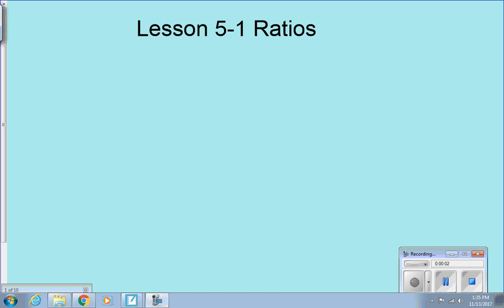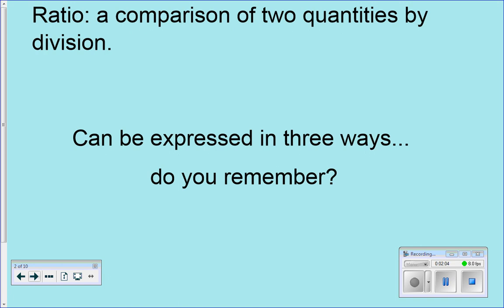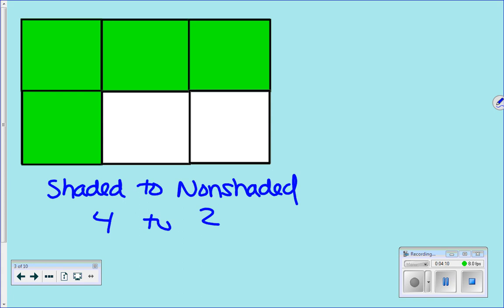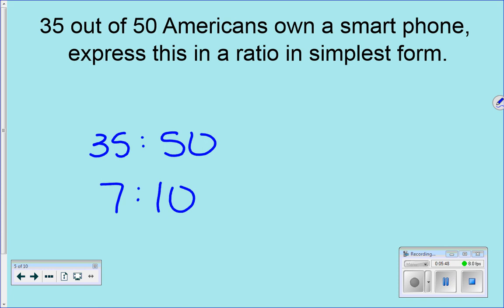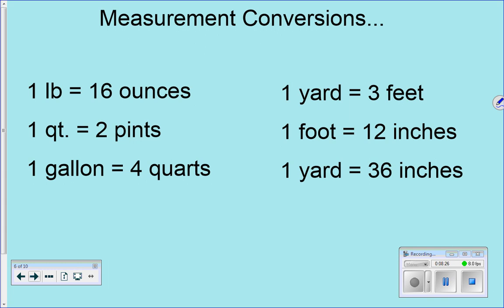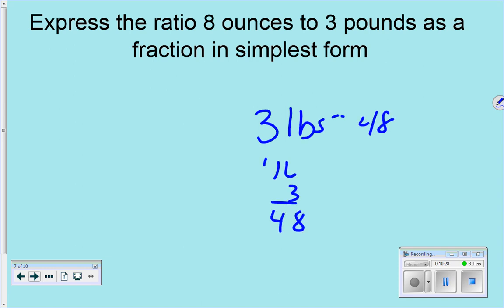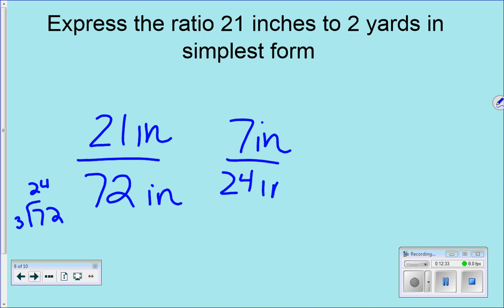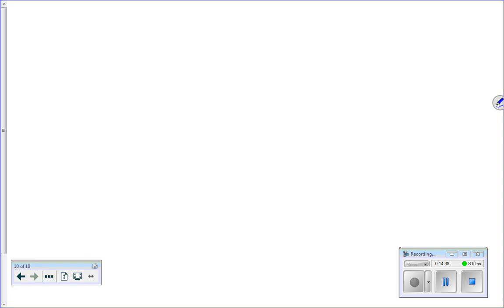8th Grade: Lesson 5-1 Ratios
Learn how to set up ratios